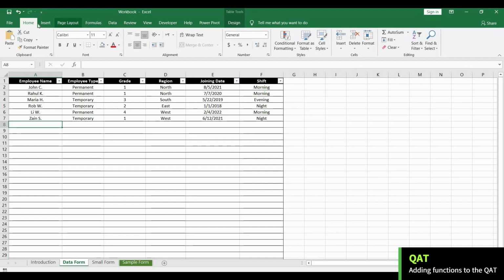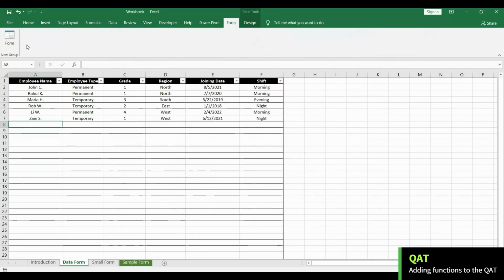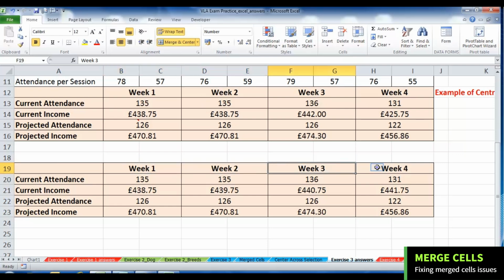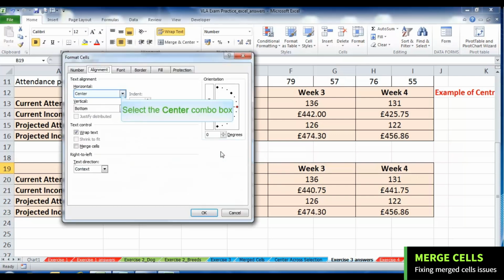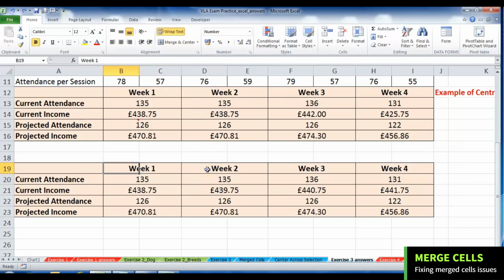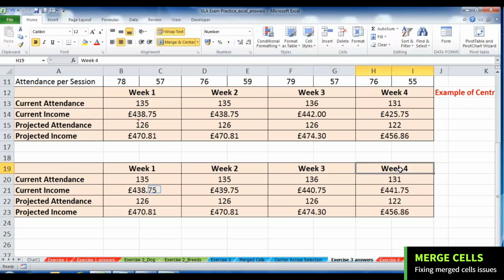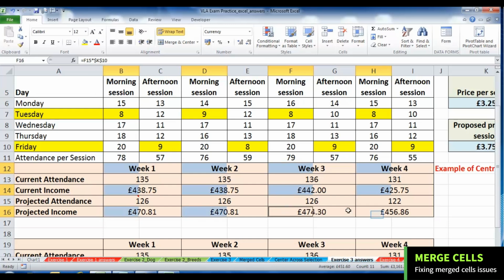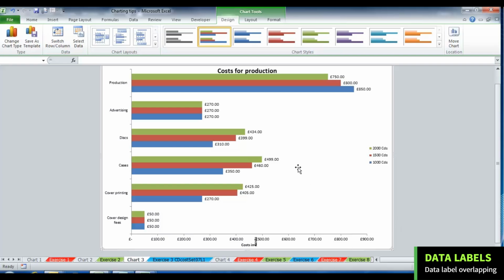ITRSXCEL U5-Task5-Tips for Excel common issues (FROM HERO TO DIGITAL HERO)